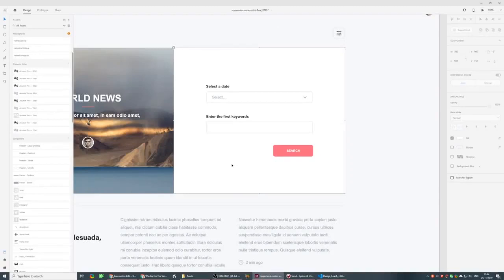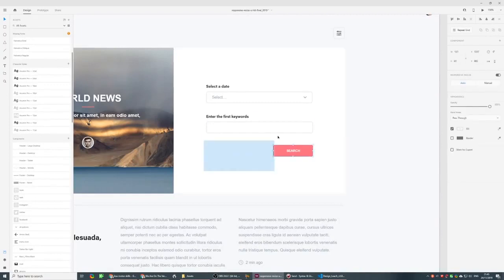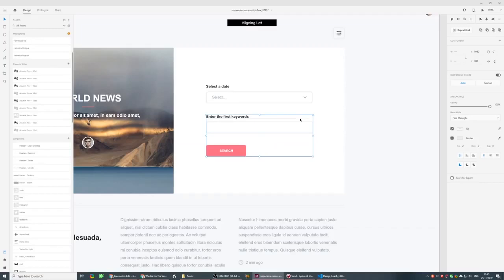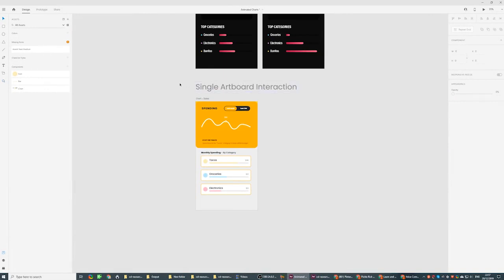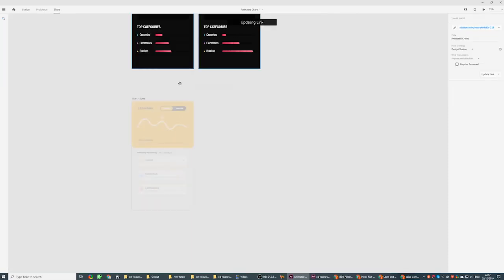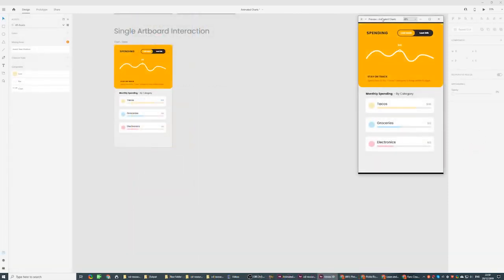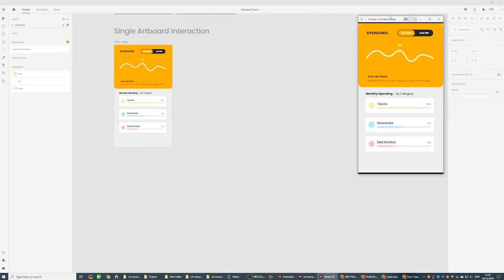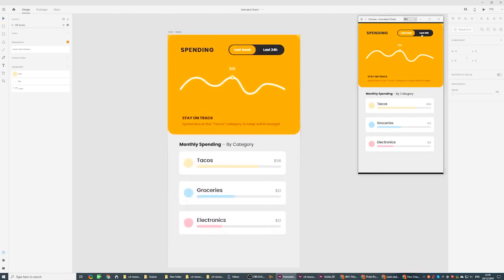Voice Control Adobe XD in Windows 10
Voice control for Adobe XD for the Windows environment, this functionality and video was showcased to the Adobe Fund for Design in 2019 to extremely positive reception, the communication with the Adobe fund did not progress. in February 2020 Adobe XD released the ability to voice Control Adobe XD on mac.

In the video you can see examples of Func Creatives Software integrating with Adobe XD for voice Control on Windows 10 from 2019.

Func Creatives As an application I have developed for designers, you can get it on my website here